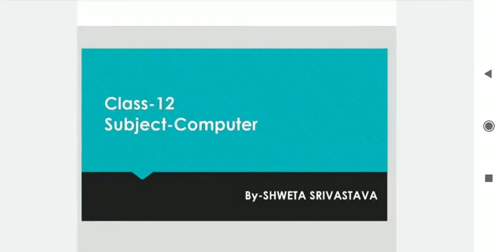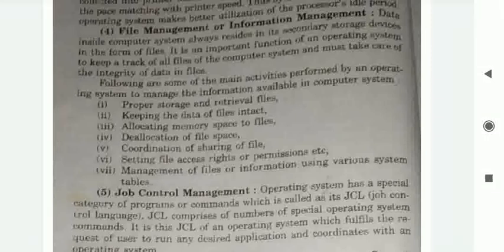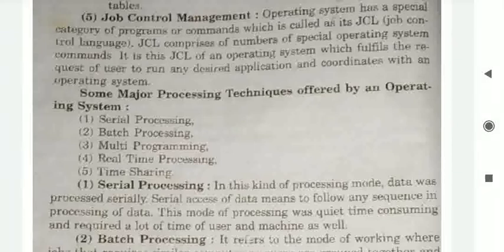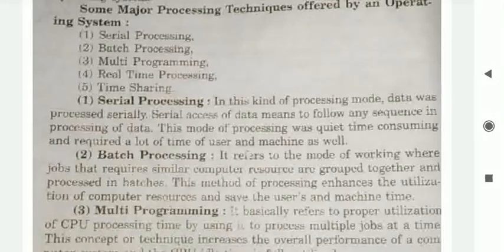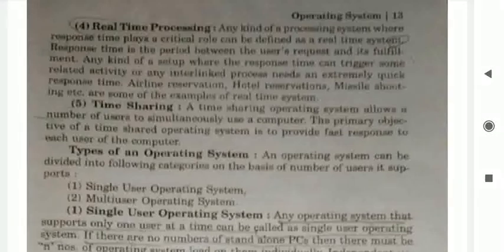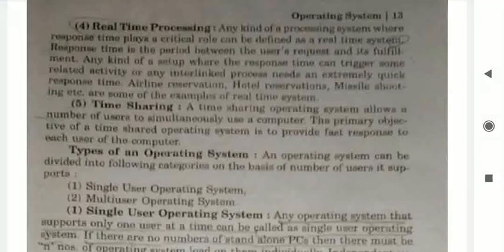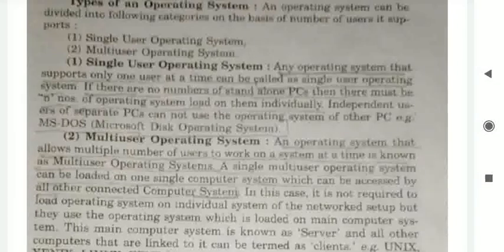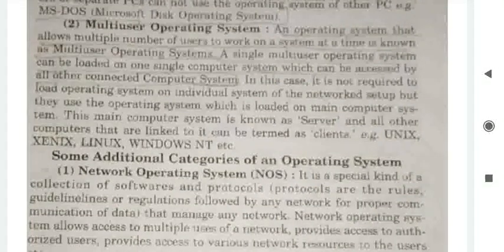Medium-English,Class-12,Subject-Computer,Topic-Functions of operating system